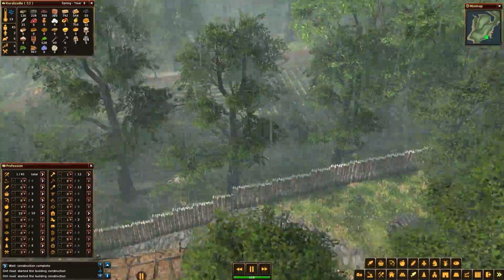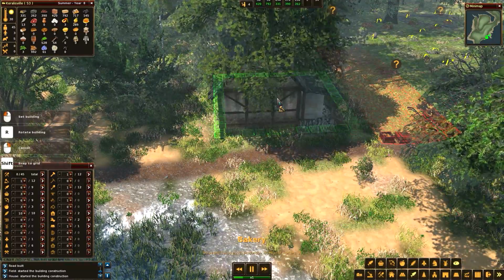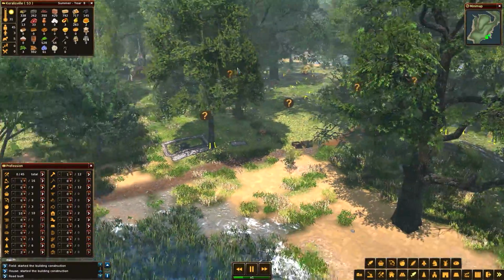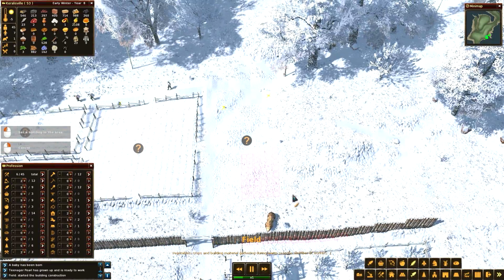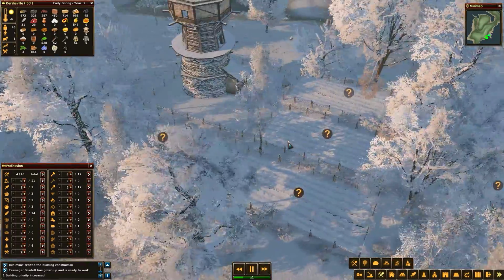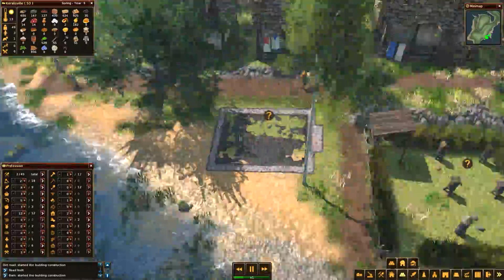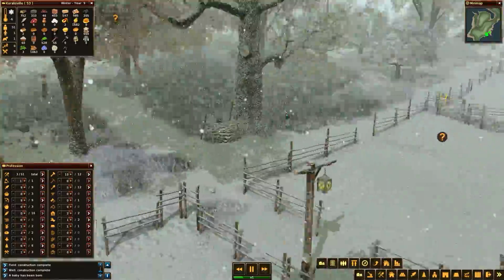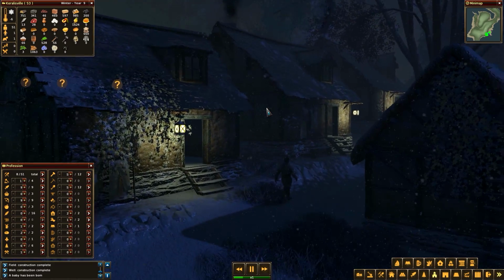Life is Feudal Forest Village - Ep.06 : Windmill & Tornado!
LiF:Forest Village is a city builder with survival aspects in a realistic harsh medieval world. Shape, build and expand your settlement, grow various food to prevent your villagers from avitaminosis and starvation. Possess them for additional micromanagement or simply to wander around.